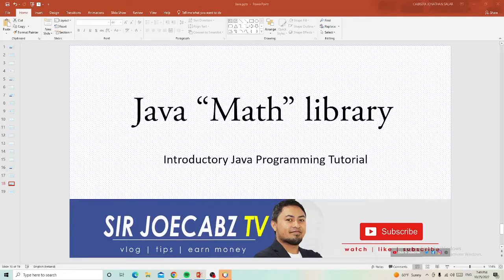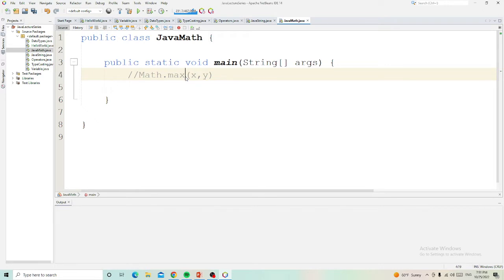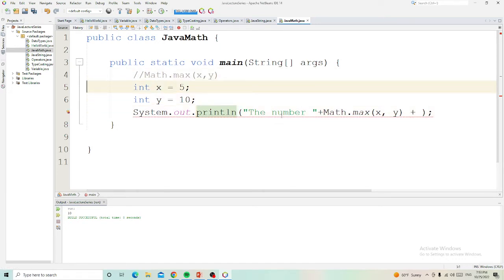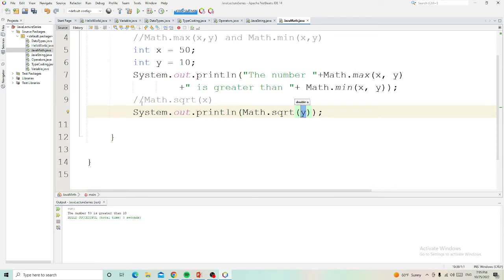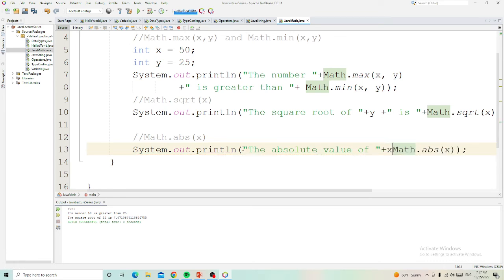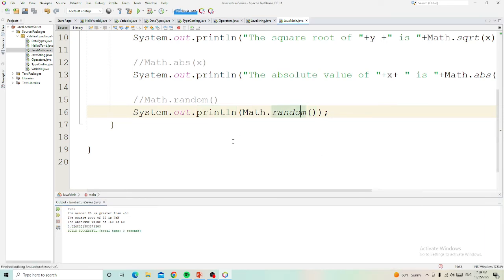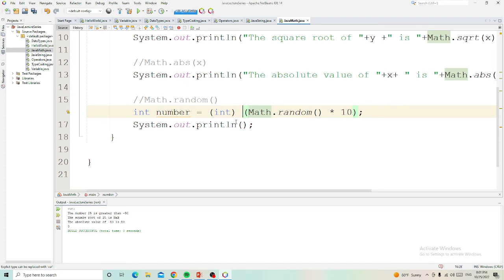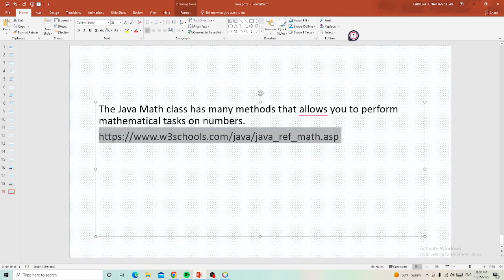Java Programming Tutorial 7 - Java Math